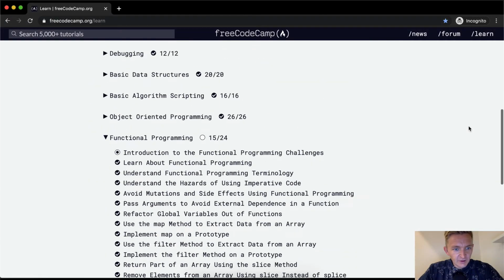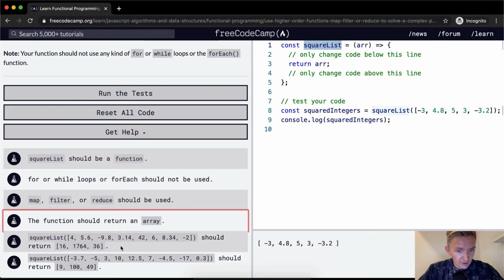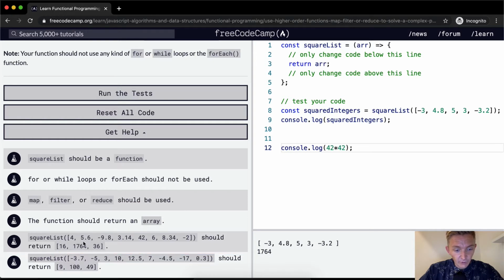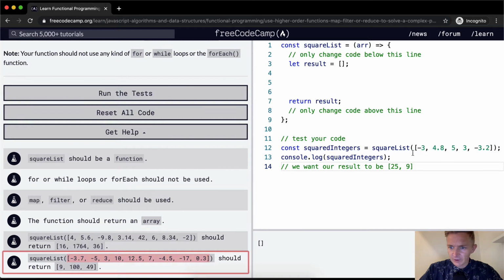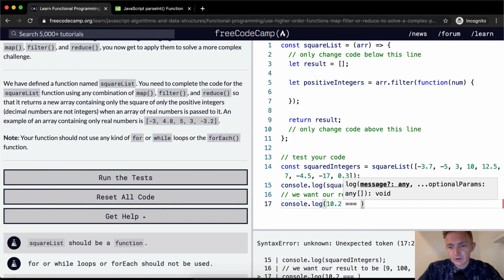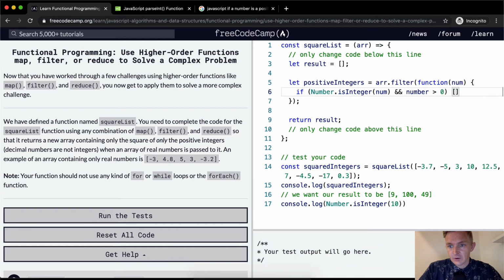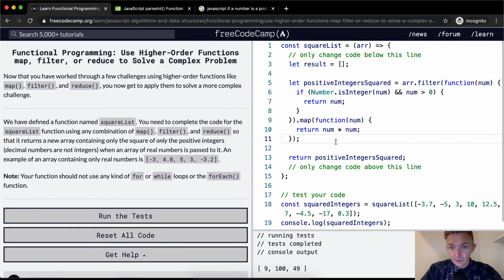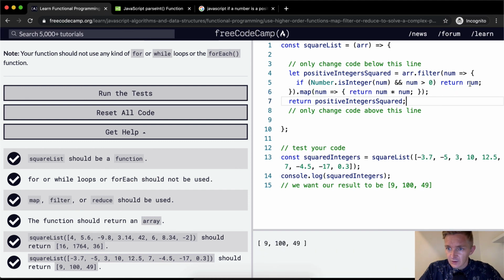Use Higher Order Functions map, filter, or reduce to Solve a Complex Problem -Functional Programming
In this functional programming tutorial we use higher order functions (map, filter or reduce) to solve a complex problem. This video constitutes one part of many where I cover the FreeCodeCamp curriculum. My goal with these videos is to support early stage programmers to learn more quickly and understand the coursework more deeply. Enjoy!